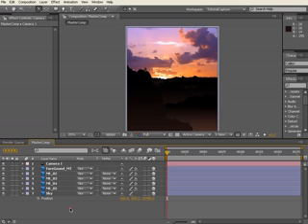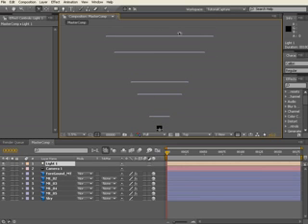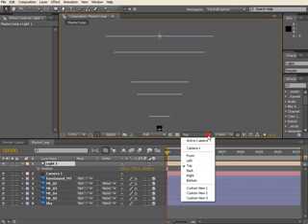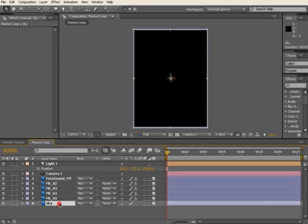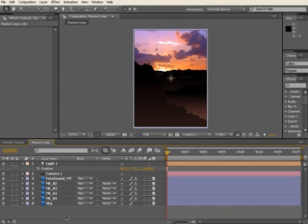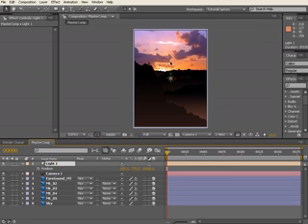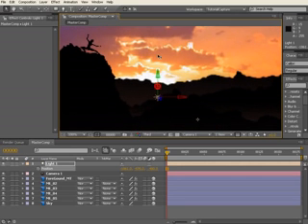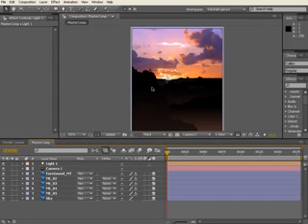A Basic Matte Painting After Effects Video Tutorial clip6